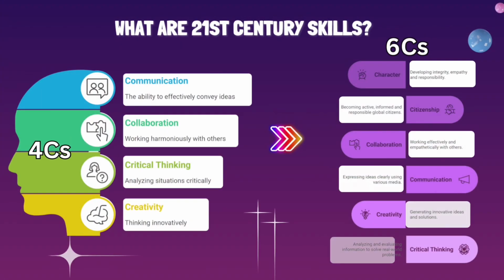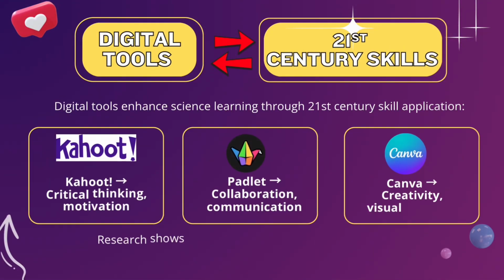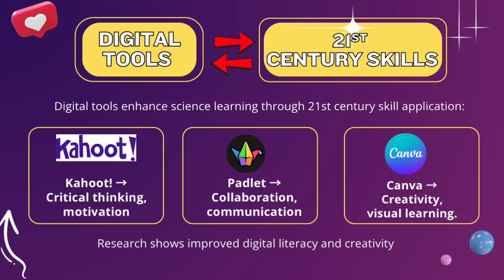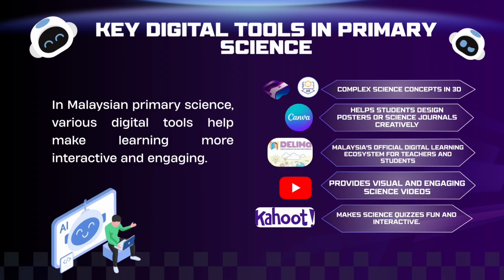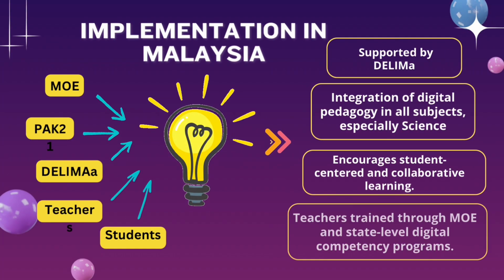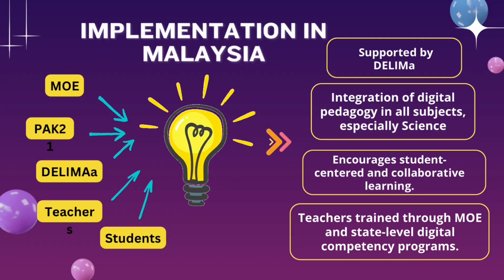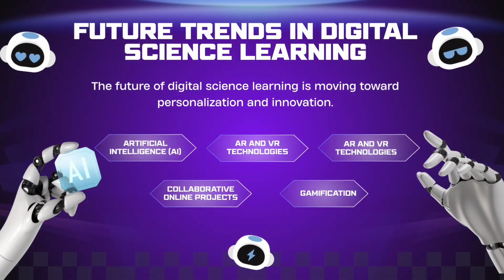DIGITAL LEARNING TOOLS & 21st CENTURY SKILSS